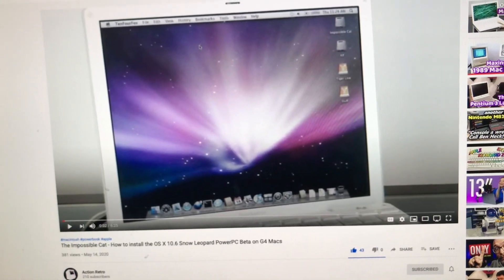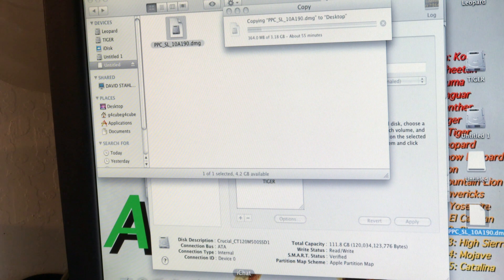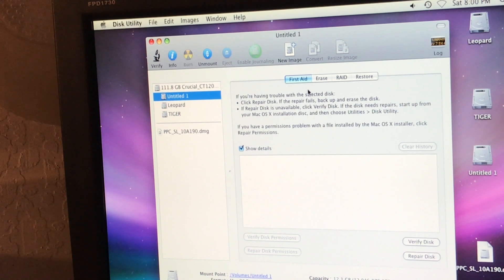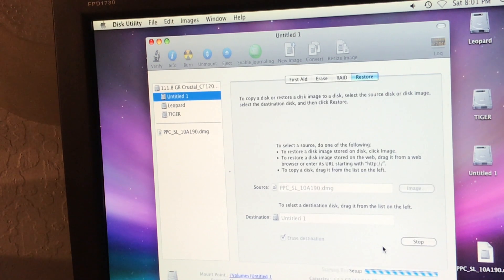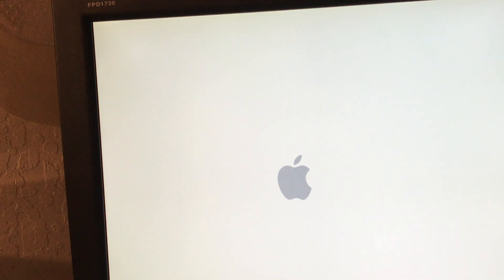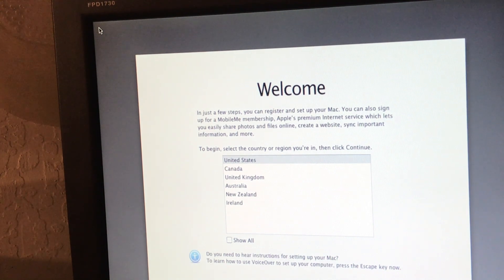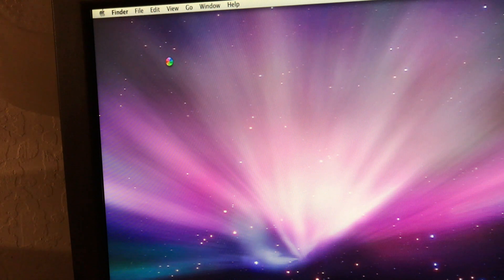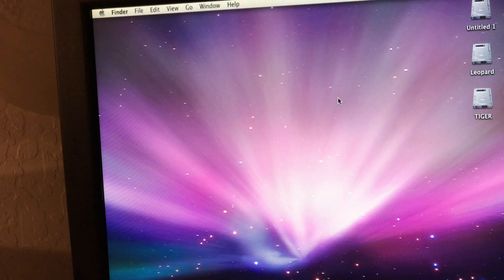10.6 SNOW LEOPARD BETA HOW TO INSTALL ON A G4 CUBE PART 8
This video#31 is about  OS X 10.6 SNOW LEOPARD  BETA HOW TO INSTALL ON A G4 CUBE.  Saw This Beta Version 10.6 Snow Leopard Works On G4 G5 Macs
I Need To Install This On The G4 Cube. Thanks To Action Retro For Links To Macrumors.Com

THIS Is Unreleased Beta Software. If You Install This Version You Do It At Your Own Risk.
 This Is The Link I Used

INTRODUCED JULY 2000 PRODUCTION SUSPENDED INDEFINITELY 2001 HOUSED IN AN 8X8X8 CUBE, THE POWER MAC G4 CUBE COMBINED THE ELEGANCE OF THE IMAC WITH THE POWER OF THE POWERMAC G4. THE CUBE TRADED EXPANDABILITY FOR ITS DIMINUTIVE SIZE: THERE WERE NO PCI SLOTS, AND WHILE THE GRAPHICS CARD WAS INSTALLED INTO AN 2X AGP SLOT, THERE WASN'T ROOM FOR FULL-LENGTH AGP CARDS. WITH THE EXCEPTION OF PCI EXPANSION, THE CUBE WAS AS VERSATILE AS ITS LARGER G4 COUSIN: THREE RAM SLOTS, AN AIRPORT CARD SLOT, AND TWO USB AND FIREWIRE PORTS. THE CUBE SHIPPED TO RETAIL MARKETS WITH A 450 MHZ G4 PROCESSOR, A 20 GB HARD DRIVE, A 56 KBPS MODEM, 64 MB OF RAM, AND APPLE S PRO MOUSE, FOR $1799 U.S. ANOTHER CONFIGURATION WAS AVAILABLE THROUGH THE APPLE STORE, WITH A 500 MHZ G4, A 30 GB HARD DRIVE AND 128 MB OF RAM, FOR $2299 U.S. GIGABIT ETHERNET WAS AVAILABLE AS A BTO OPTION. THE CUBE WAS NOT NEARLY THE SUCCESS THAT APPLE HAD HOPED IT WOULD BE. THE CONSENSUS WAS THAT APPLE HAD MISJUDGED THE MARKET, MAKING THE CUBE AN EXPENSIVE "LUXURY" COMPUTER INSTEAD OF A CHEAPER MONITOR-LESS IMAC. IN FEBRUARY 2001, THE CUBE RECEIVED A FEATURE AND PRICE CHANGE. THE LOW-END CONFIGURATION WAS REPRICED AT $1299 U.S. A "BETTER" CONFIGURATION WAS MADE AVAILABLE, WITH A CD-RW DRIVE AND 128 MB OF RAM, FOR $1599 U.S. FINALLY, THE HIGH-END VERSION GOT A 60 GB HARD DRIVE, 256 MB OF RAM, A CD-RW DRIVE AND AN 32 MB NVIDIA GEFORCE2 MX VIDEO CARD, AND SOLD FOR $2199 U.S.
[HISTORY SOURCE: APPLE MAC TRACKER]